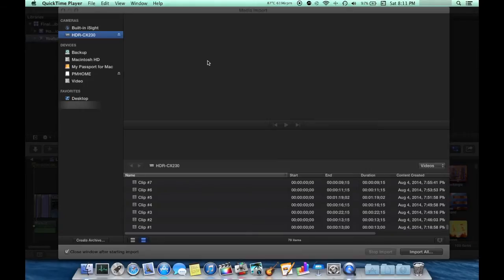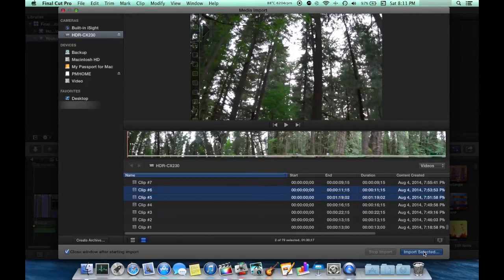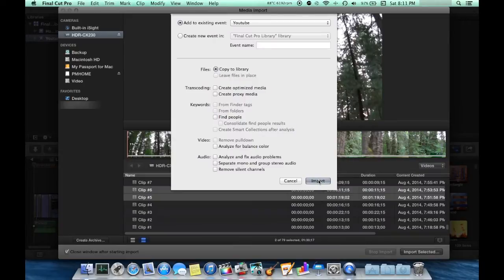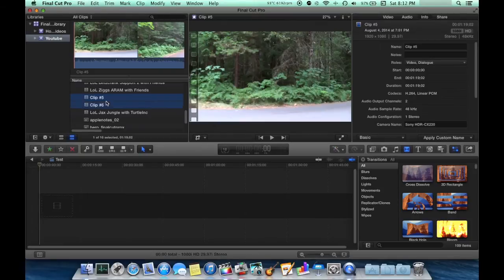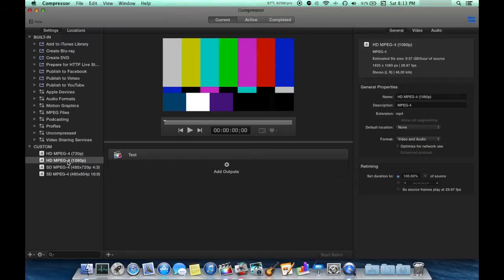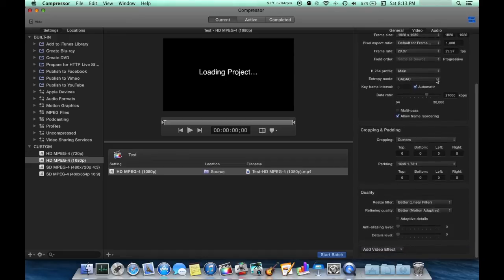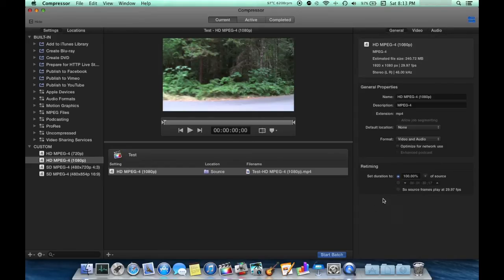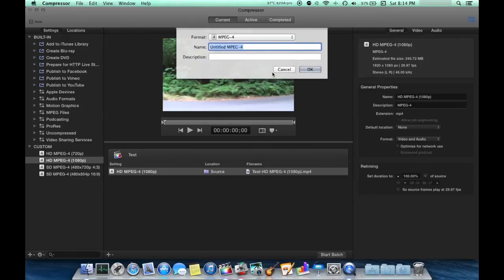Final Cut Pro X: AVCHD Workflow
How to import AVCHD files and create a MP4 with Final Cut Pro X 10.1.3 and Compressor 4.1.3.

and MiniDV Workflows!

Burn DVDs with Compressor!